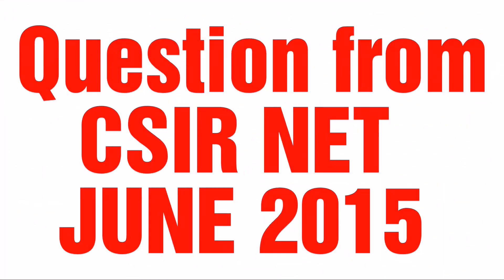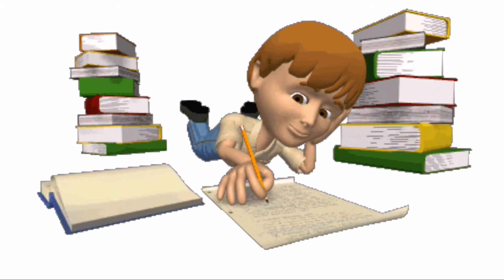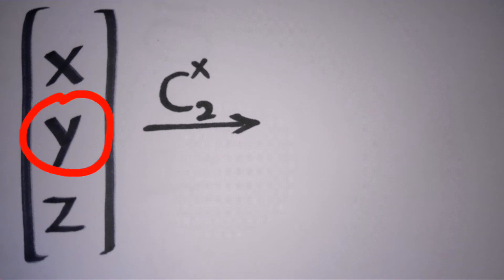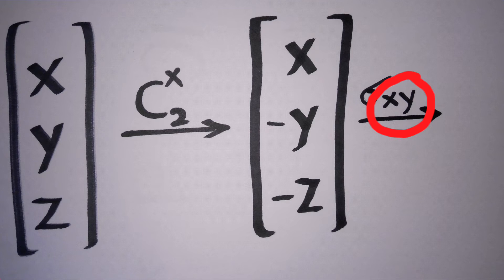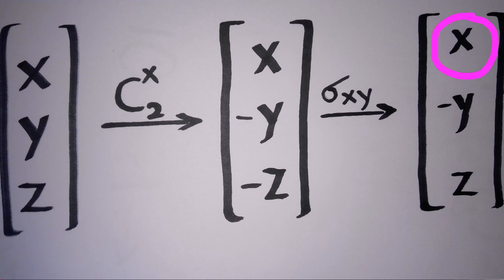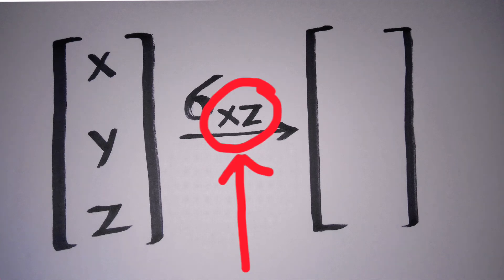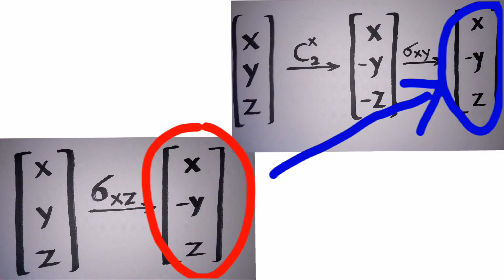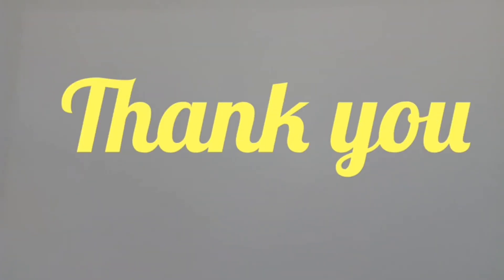Question (#59) from CSIR NET June 2015. SOLVED QUESTION #59 FROM SET A